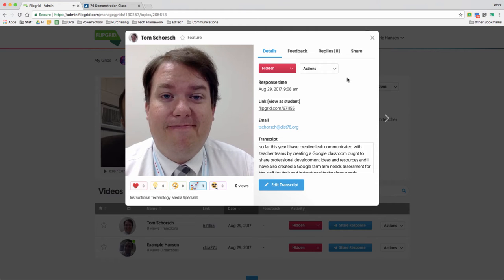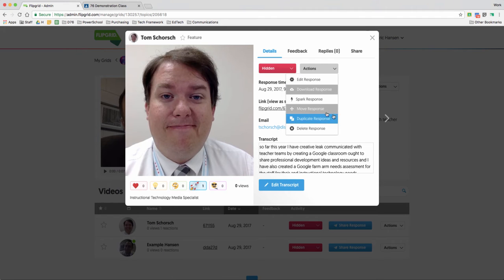Modeling End Result of Flipgrid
Review what a teacher experiences when students respond in Flipgrid.